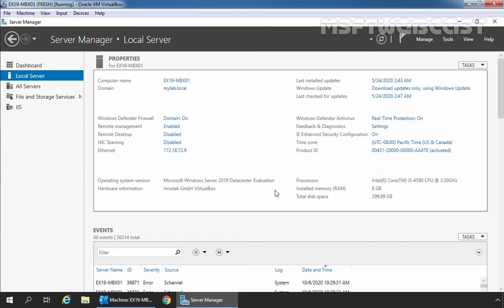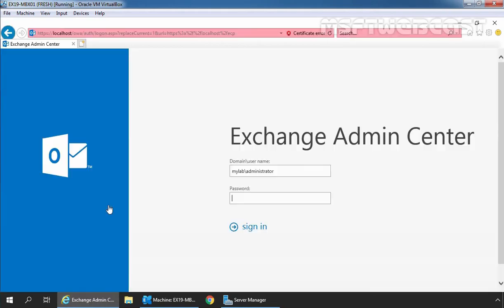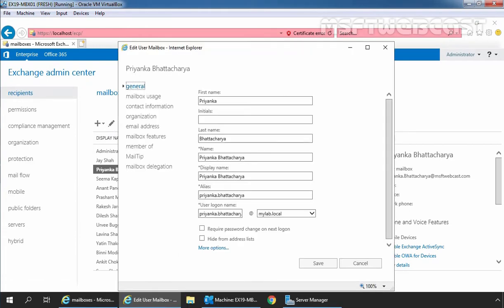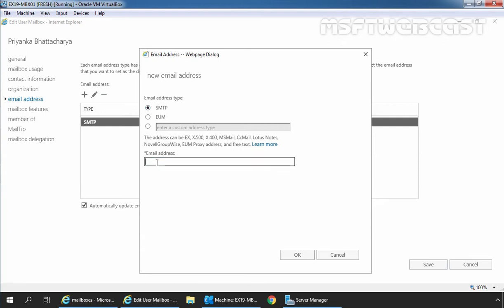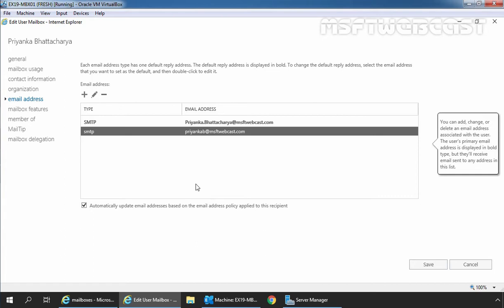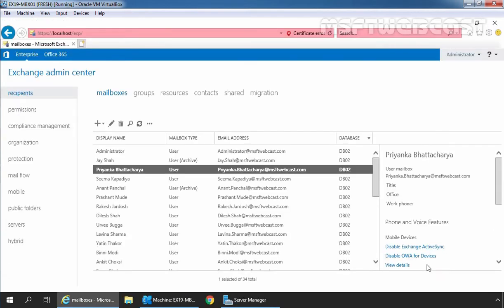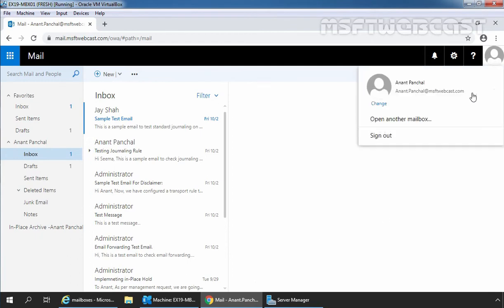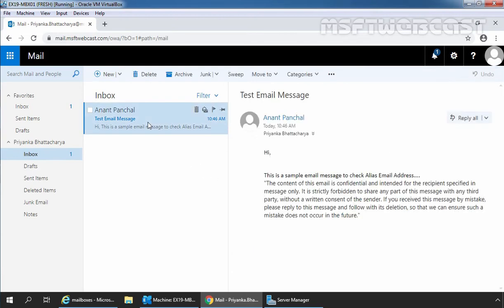36. Add or Remove Email Addresses for a Mailbox in Exchange 2019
Microsoft Exchange 2019 Beginners Video Tutorials Series:

This is a step by step guide on How to Add or Remove Email Addresses for a Mailbox in Exchange
Server 2019 using Exchange Admin Center web interface and Exchange Management Shell (EMS).